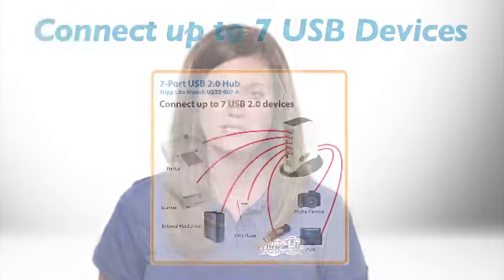Tripp Lite U222-007-R 7-Port USB Hub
Allows you to add 7 high-speed USB 2.0 ports to desktop or laptop computer. Includes base stand for upright positioning.